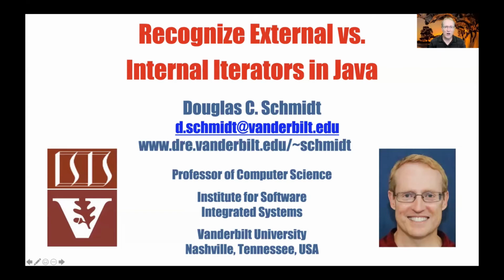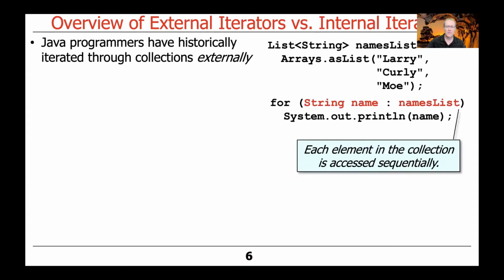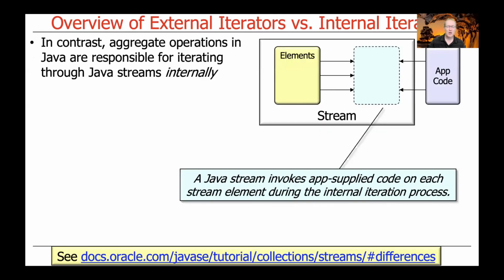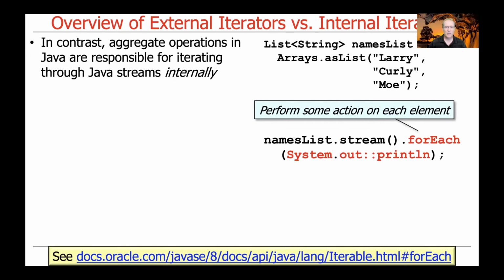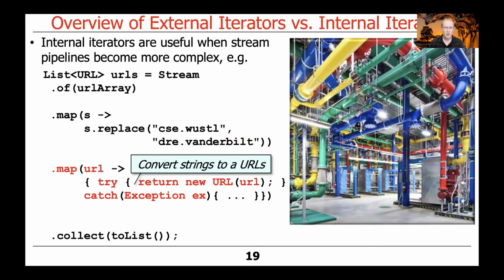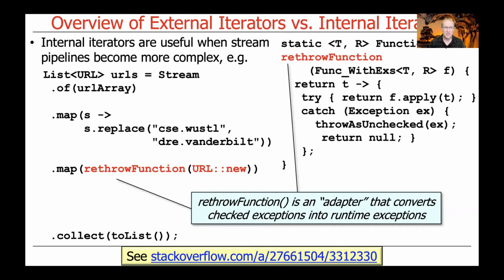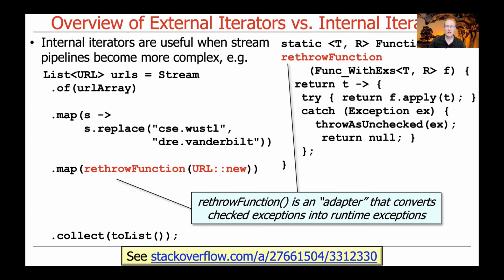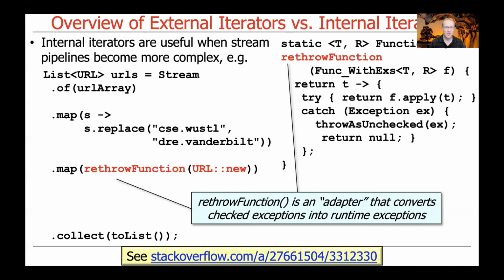External vs. Internal Iterators in Java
This video compares and contrasts Java external iterators (e.g., Java for-each loop and Iterator implementations) and internal iterators (e.g., Java streams).